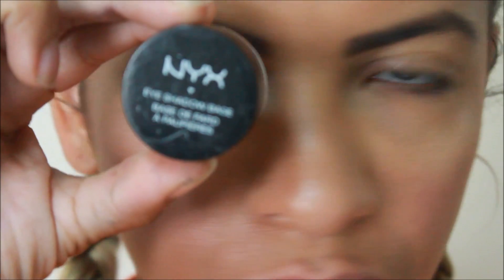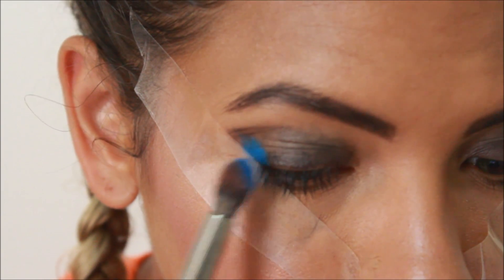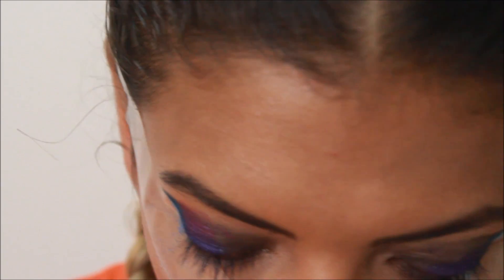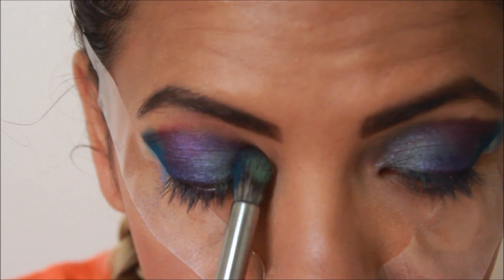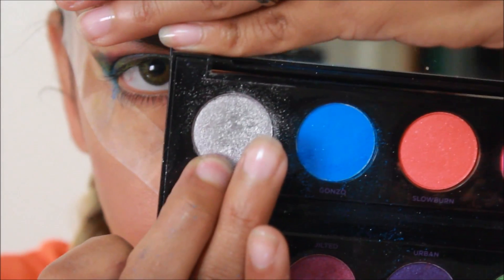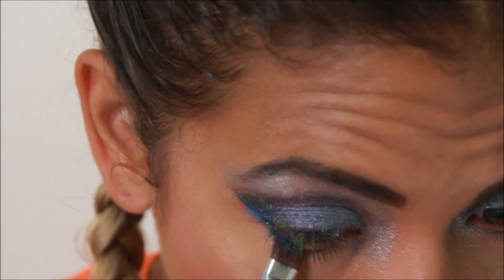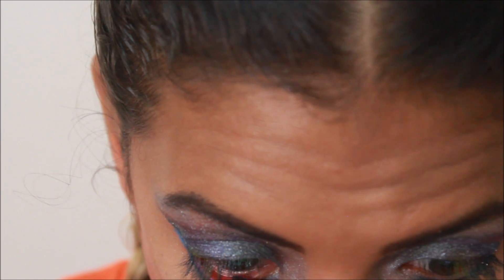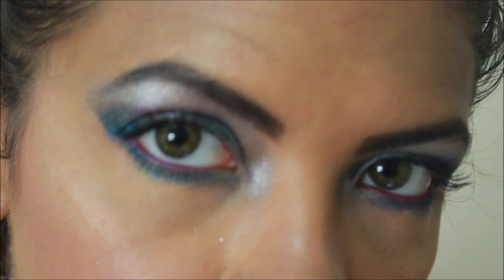Oil Spill Eye Tutorial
What other looks can I come up with using the electric palette?